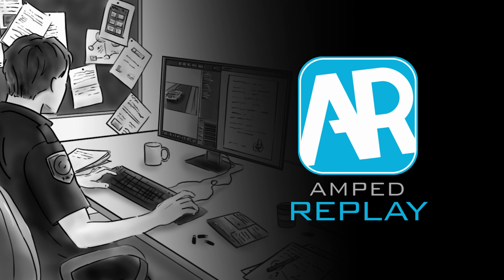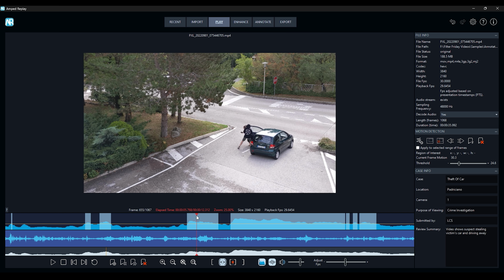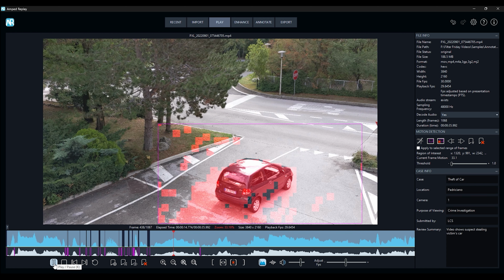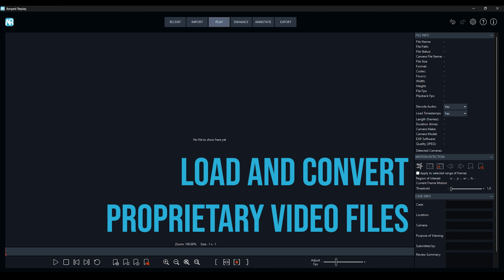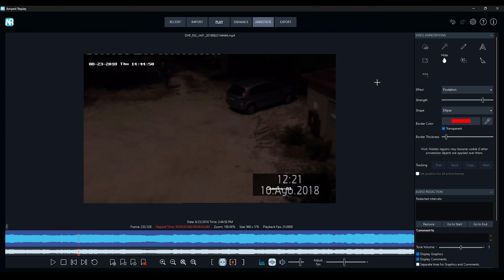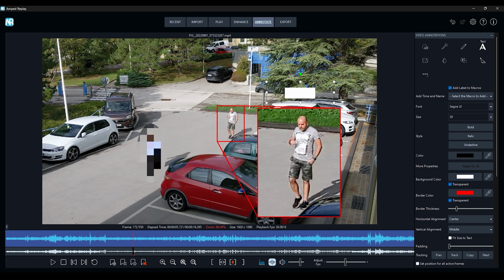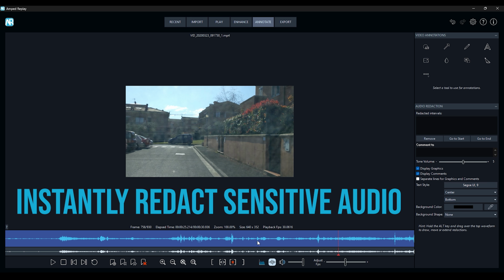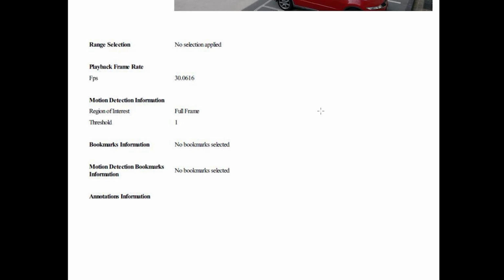Amped Replay: The Enhanced Video Player for Police Investigators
Discover how Amped Replay revolutionizes video evidence analysis for law enforcement. Designed for seamless first-level examination, it enables police officers like you to swiftly convert and play videos from diverse sources - including proprietary CCTV formats, body-worn cameras, dashcams, mobile phones, drones, and social media platforms. Improve your workflow with quick corrections, redaction of sensitive information, and intuitive annotation tools, all within a user-friendly interface.

The Motion Detection feature streamlines the review process by automatically identifying and highlighting movement within video footage. This tool allows you to define specific regions of interest and set motion thresholds, ensuring that critical events are easily pinpointed, thereby speeding up investigations.

Amped Replay is built for police officers, detectives, and first responders who need fast, reliable video analysis.
Empower your investigative team with Amped Replay to accelerate case processing and enhance the accuracy of your video evidence analysis.